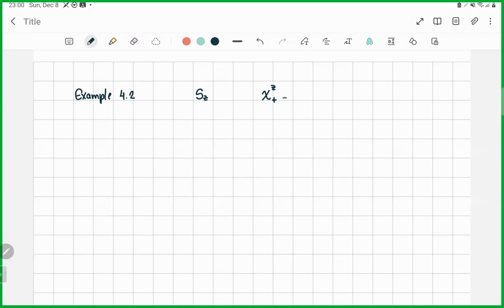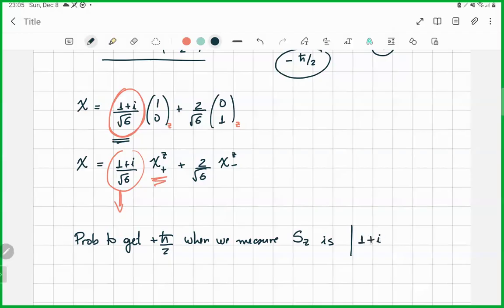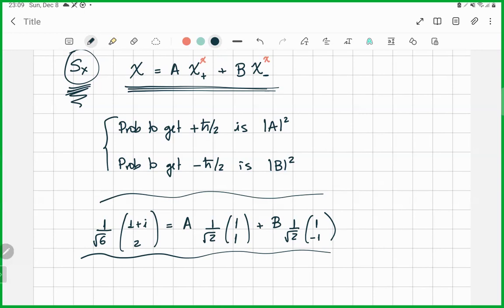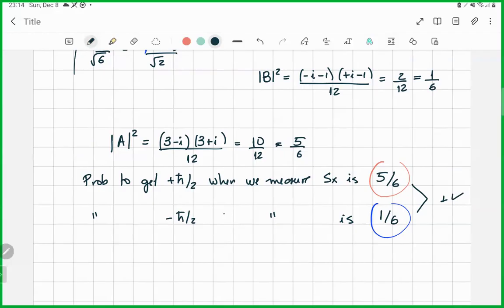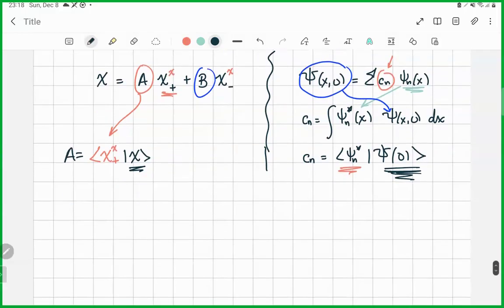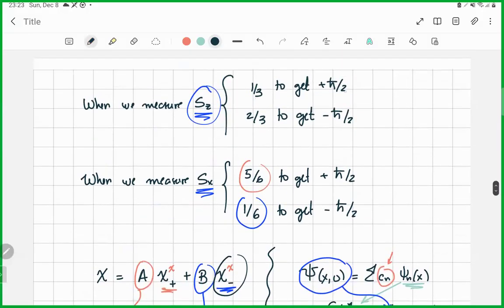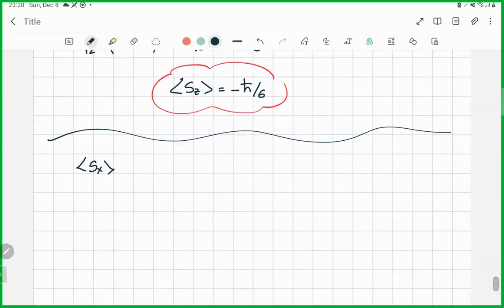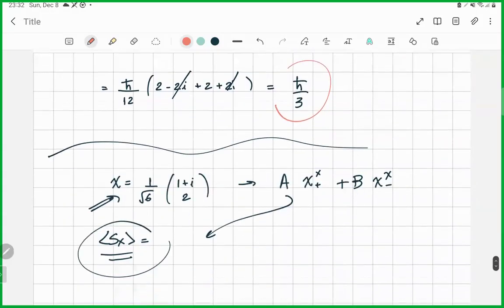Example 4.2: Measuring Sz and Sx for a spin-1/2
Example 4.2 from Griffiths's book Introduction to Quantum Mechanics.
A spin-1/2 particle is in a given state. We compute the probability to get it up or down in the z or in the x direction. We also compute the expectation values of Sz and Sx.